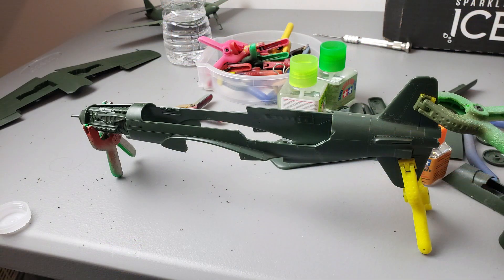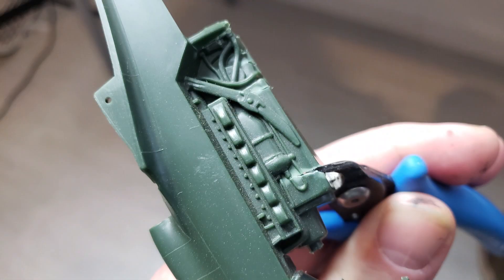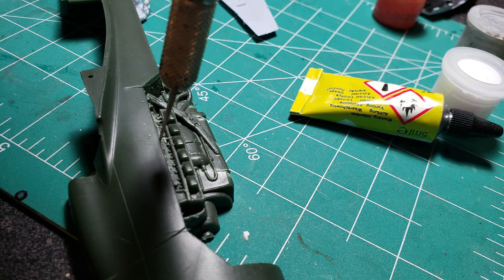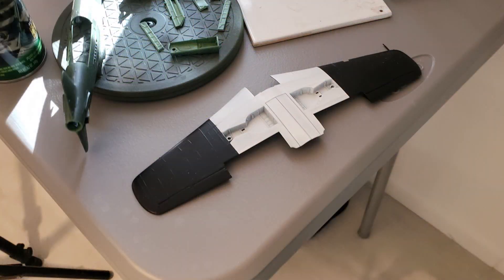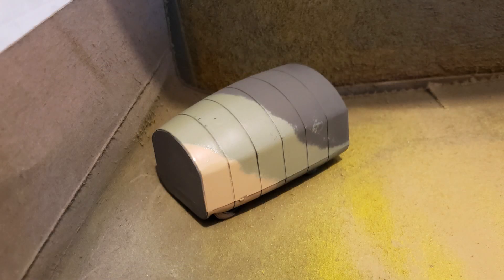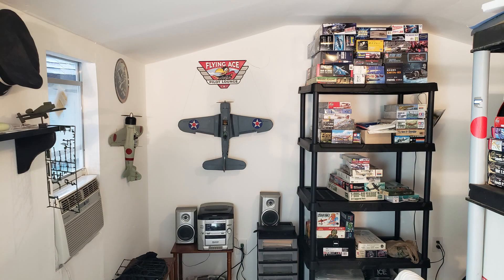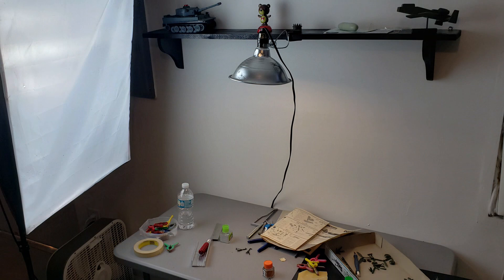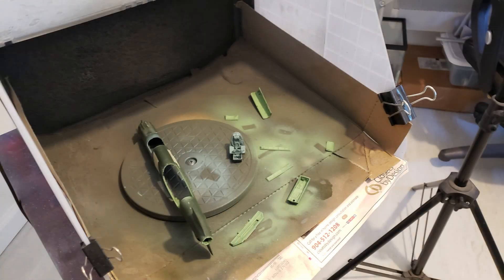Max's Models after hours 03/23/23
Ah the joy of a day in the TARBIS just a buildin' away!
Build schedule
The rest TBD due to training but here are the plans:
Kit Bash end of April 2023
Muscle car build, June 2023
Corsair or P-38 build/ August 2023
Ugly aircraft / auto / Halloween build Oct, 2023
3-17 build (aka three of anything), Dec. 15th, 2023
Movie scene Hollywood studio build (in front or behind the camera), Jan 30th 2024
Mustang Build, Jan 2024 (anything called Mustang) Mar 2024
Korean war build, May 2024
Possible group build ideas;
"That's not quite right" theme/“Box art build”/Seaplane build